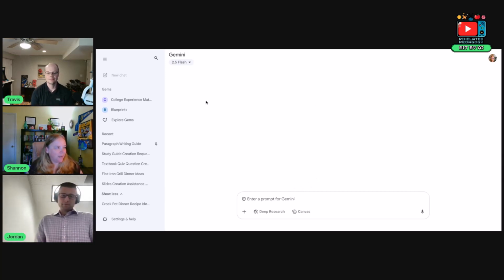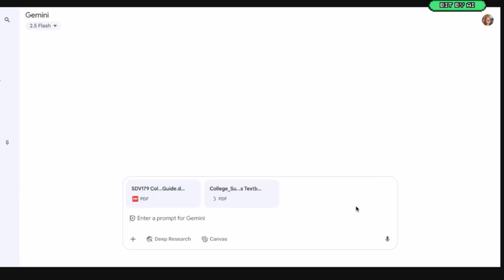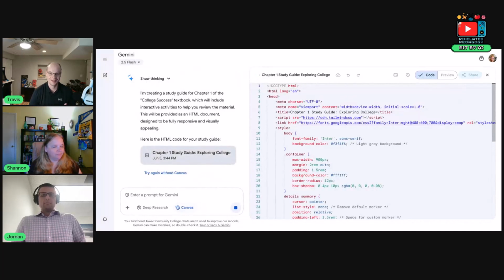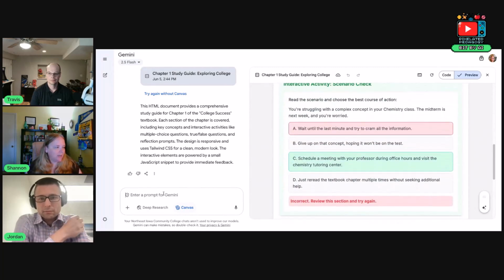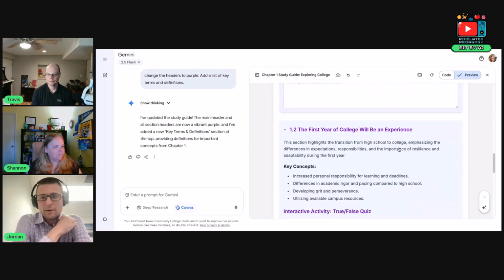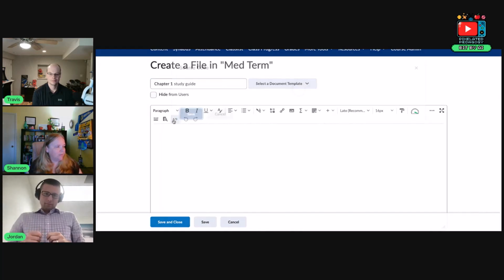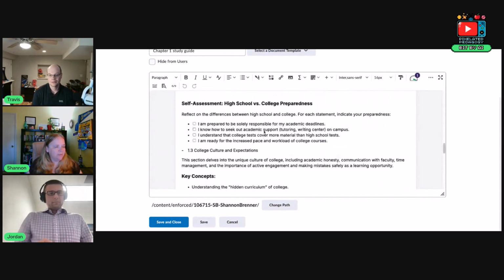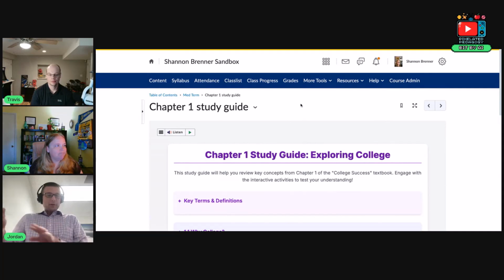Gemini Canvas for Course Design in Brightspace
Creating content in the LMS is a breeze when you leverage Google Gemini's Canvas function. Join Shannon, Jordan, and Travis for a walkthrough of the functionality, including some interactives for learners!